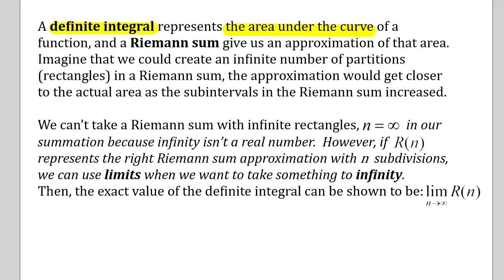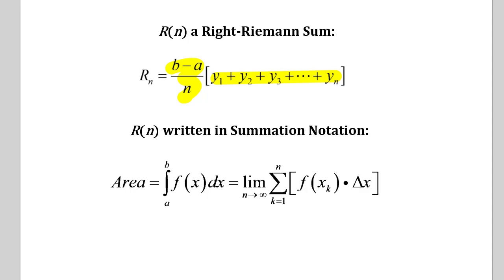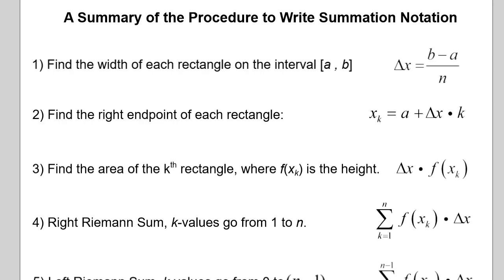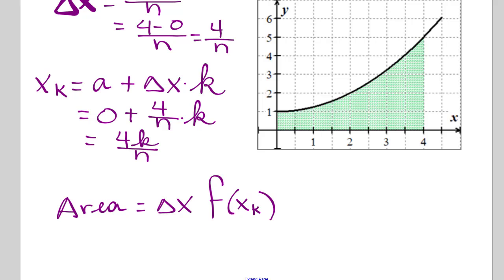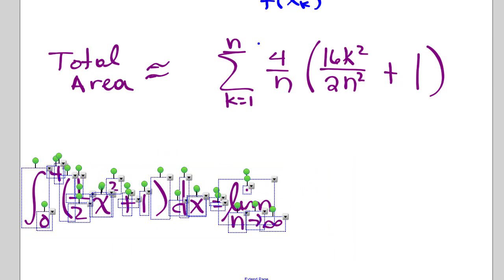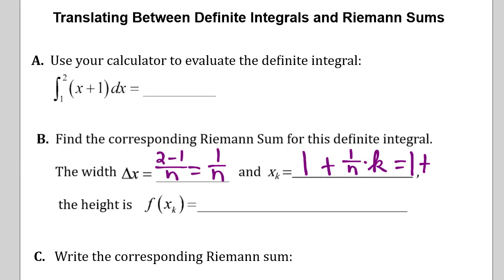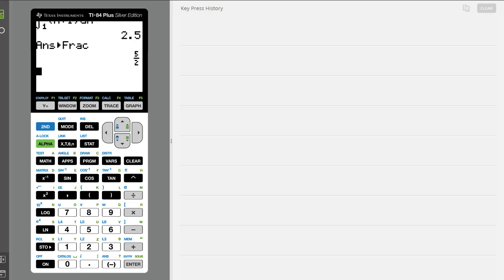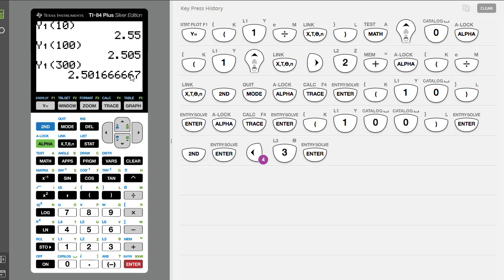01 Riemann Sums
Review of translating between Riemann Sums and Definite Integrals.